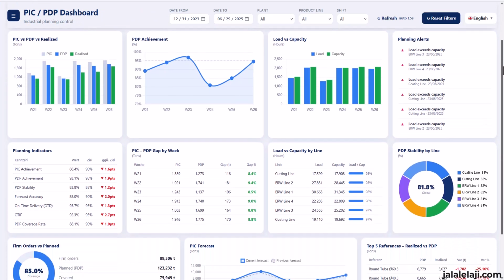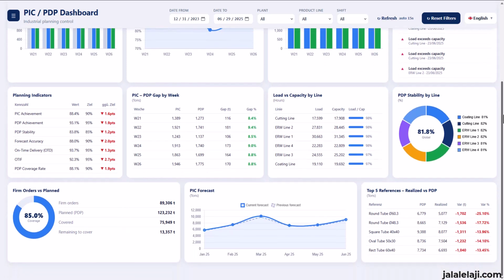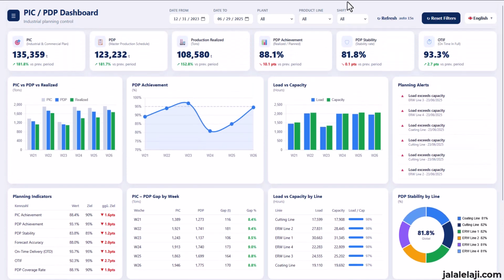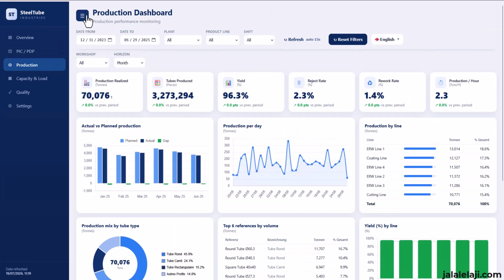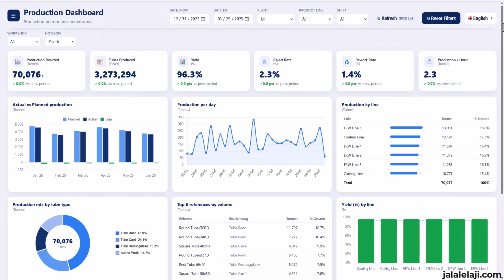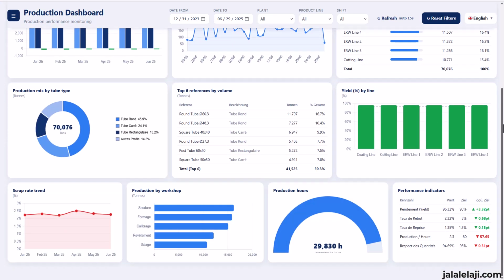Production KPI Dashboard for Manufacturing